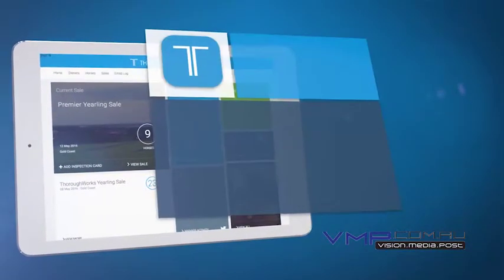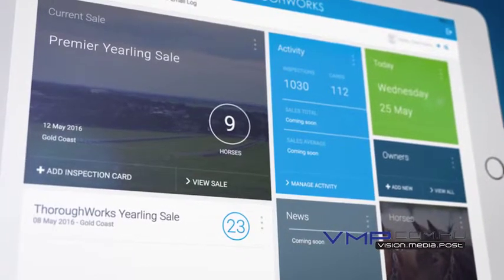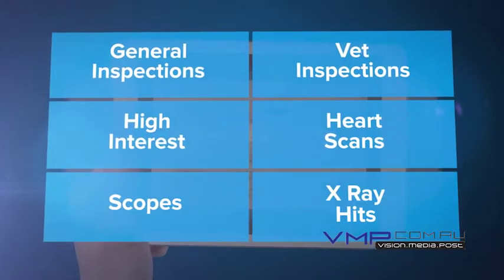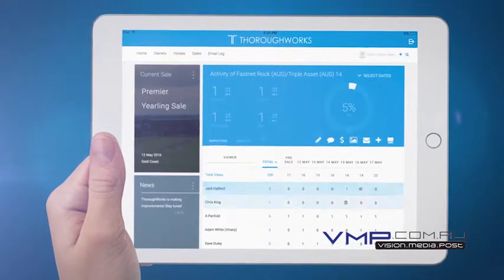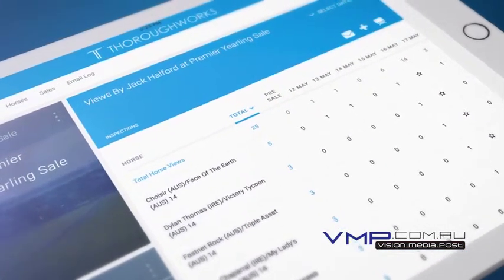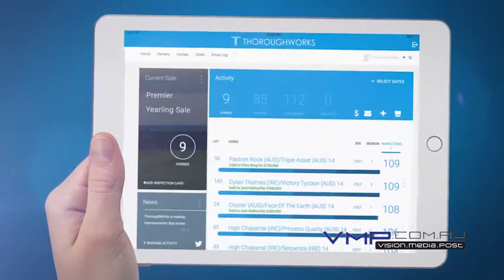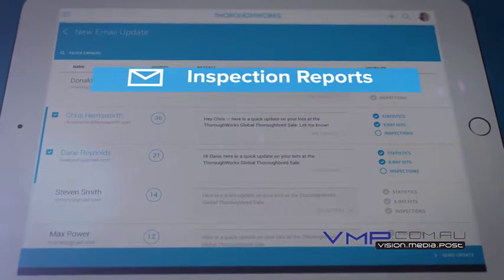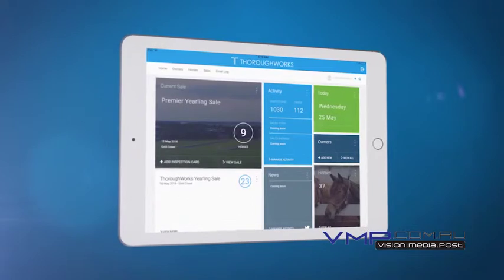Thoroughworks Promotional Video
VMP created an engaging, graphics based video for the promotion of Horse Racing app - Thoroughworks. The app allows owners to keep up to date with their horses's vet history, race status and health. The video is heavily graphics based with screen capture included throughout.

VMP - Vision Media Post
VMP is a Brisbane-based full video production house, equipped with a strong team of writers, commercial producers, film crew and creatives. Established in 1996, with over 1500 full scale video productions under our belt. Passion and expertise combined into awesome productions that achieve results.